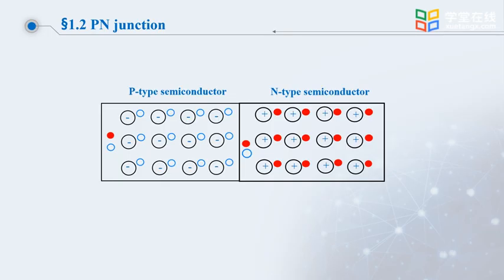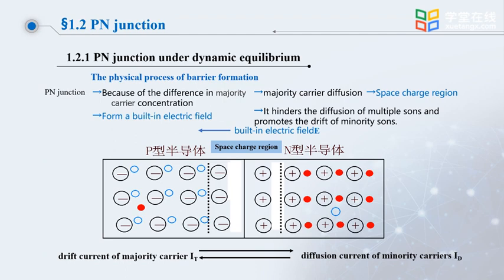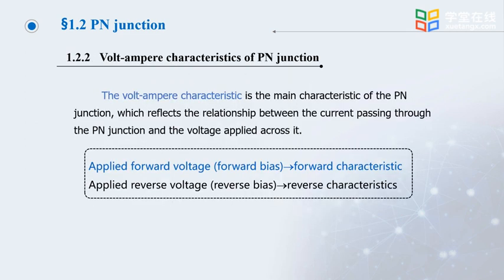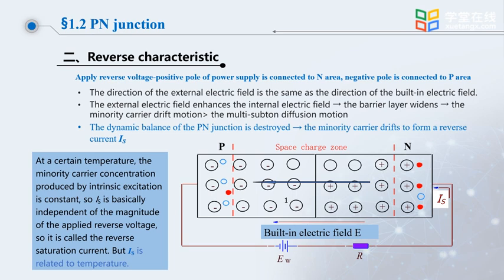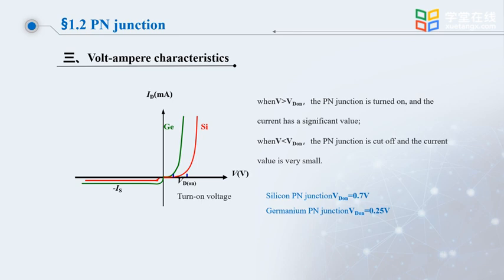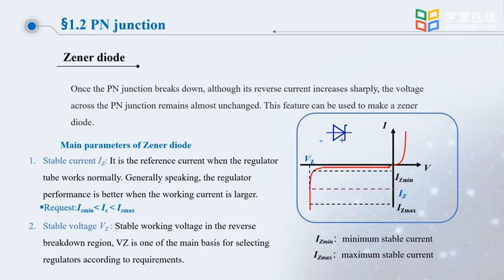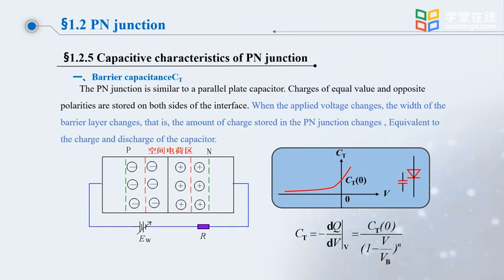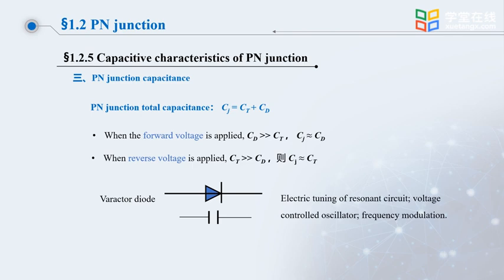1.2 PN Junction